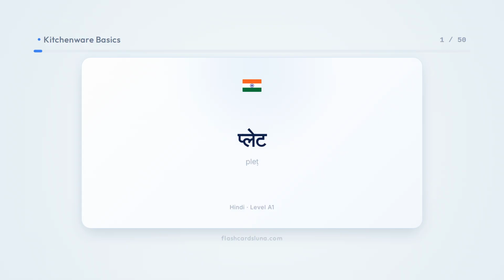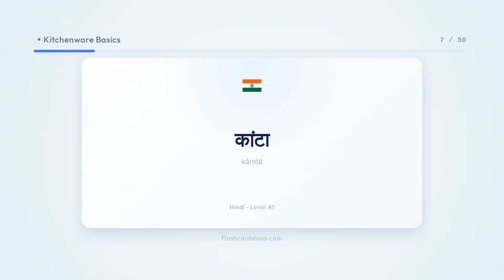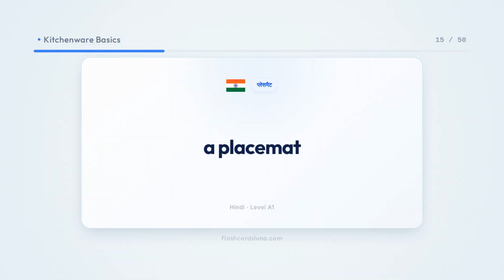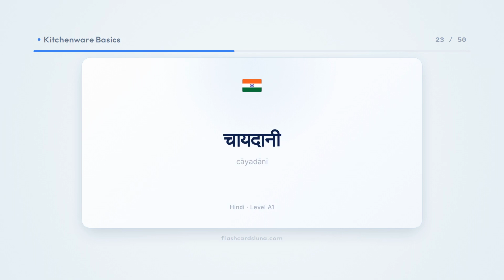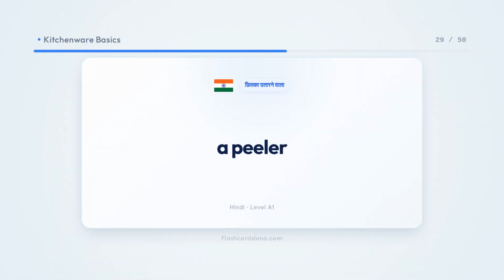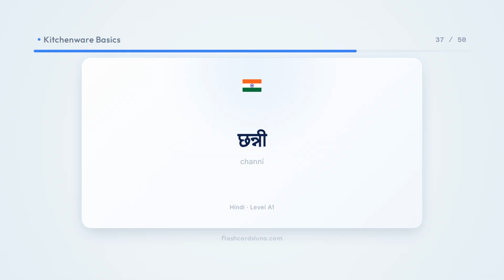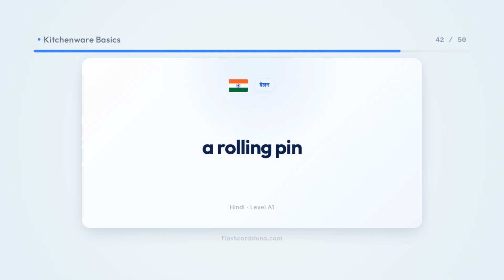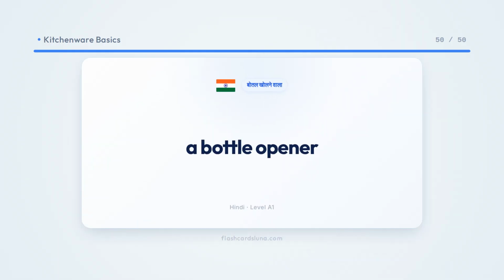Learn Hindi Kitchenware Vocabulary | 50 A1 Words & Pronunciation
Learn 50 essential Hindi words for kitchenware with this quick A1 vocabulary lesson. Perfect for beginners, this video helps you master everyday kitchen items like प्लेट (plate), कटोरा (bowl), चम्मच (spoon), and चाकू (knife).

Listen to the correct pronunciation, repeat during the pauses to practice speaking, and test your memory with a quick mini-test at the end of the video.

Practice these words and access the interactive flashcards on FlashcardsLuna to study at your own pace: